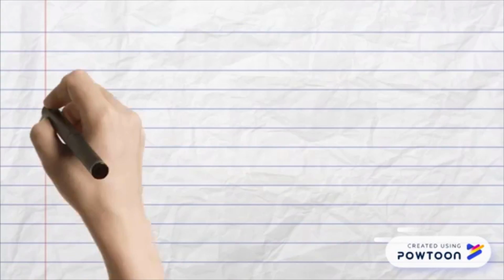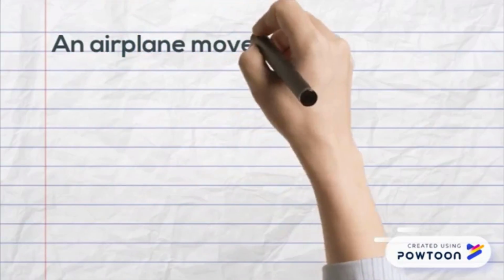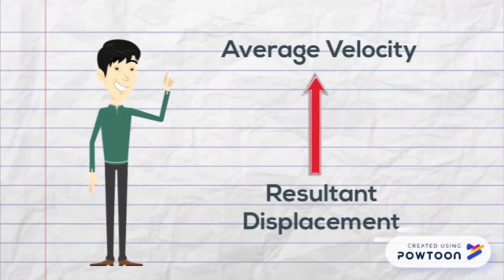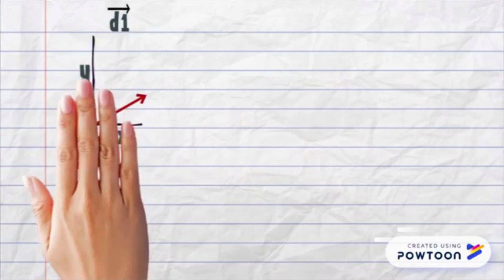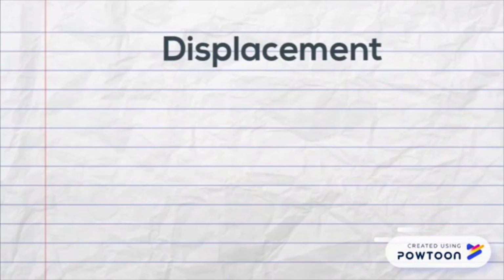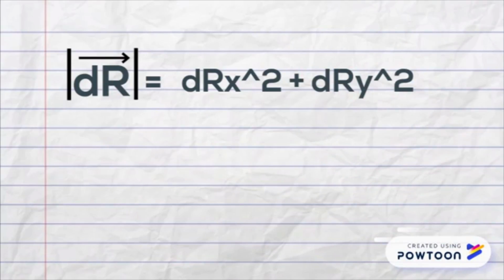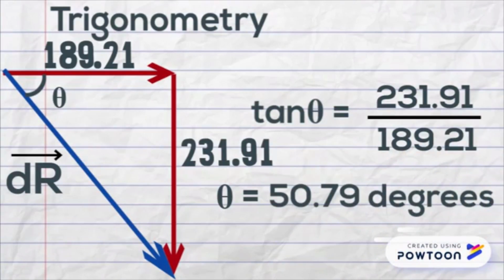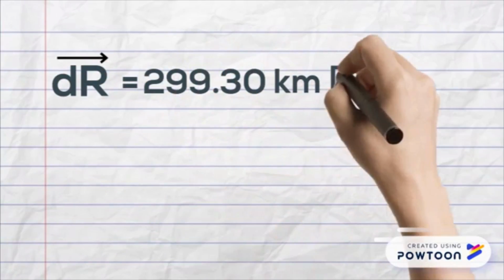Motion in 2 Dimensions